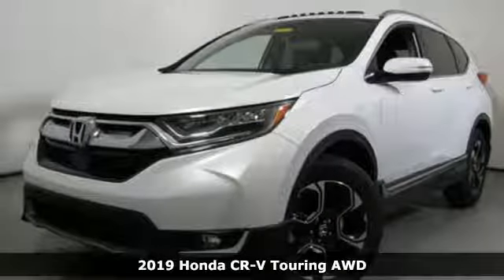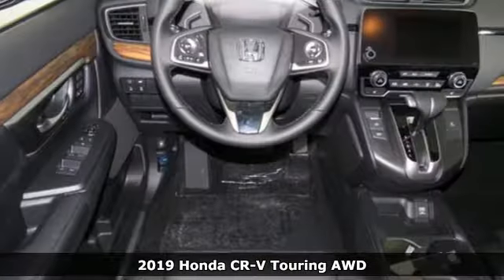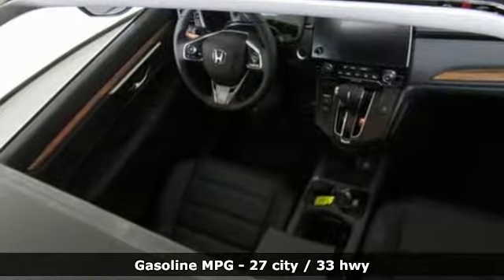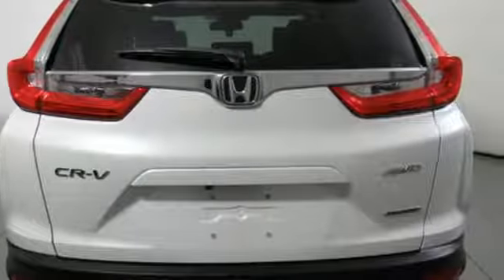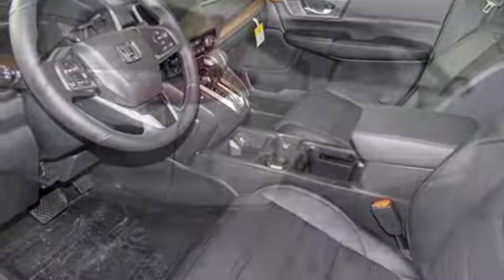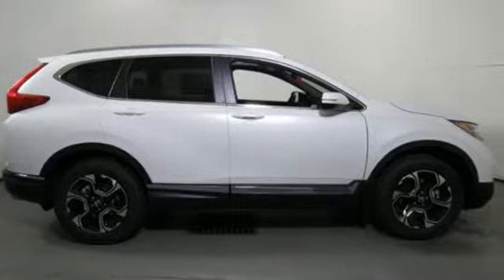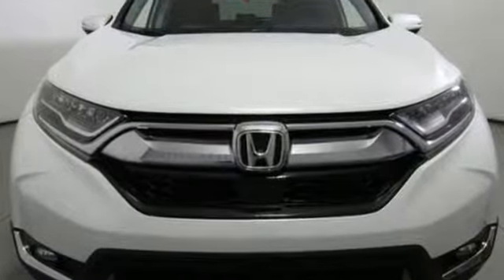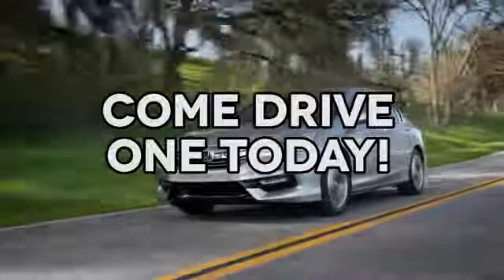New 2019 Honda CR-V Cary NC Raleigh, NC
Year: 2019
Make: Honda
Model: CR-V
Trim: Touring AWD
Engine: 1.5L 4 Cylinder Engine
Transmission: CVT TRANSMISSION
Color: Platinum White Pearl
Interior: Black
Stock #: CH86361
VIN: JHLRW2H90KX003899
NAV, Sunroof, Heated Leather Seats, Alloy Wheels, Turbo, All Wheel Drive. Touring trim. FUEL EFFICIENT 33 MPG Hwy/27 MPG City! AND MORE! KEY FEATURES INCLUDE: Leather Seats, Navigation, Sunroof, All Wheel Drive, Power Liftgate, Heated Driver Seat, Back-Up Camera, Turbocharged, Satellite Radio, iPod/MP3 Input, Bluetooth, Aluminum Wheels, Remote Engine Start, Dual Zone A/C, Lane Keeping Assist. Rear Spoiler, MP3 Player, Remote Trunk Release, Keyless Entry, Privacy Glass. Honda Touring with Platinum White Pearl exterior and Black interior features a 4 Cylinder Engine with 190 HP at 5600 RPM*. WHO WE ARE: Welcome to AutoPark Honda! Located in Cary, NC, We are proud to serve Sanford, Raleigh & Durham North Carolina. From the moment you walk into our showroom, you'll know our commitment to Customer Service is second to none. We strive to make your experience with us a good one – for the life of your vehicle. Horsepower calculations based on trim engine configuration. Fuel economy calculations based on original manufacturer data for trim engine configuration. Please confirm the accuracy of the included equipment by calling us prior to purchase.

Address:
3630 Old Raleigh Road